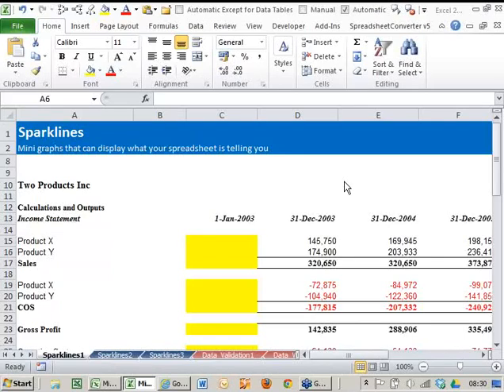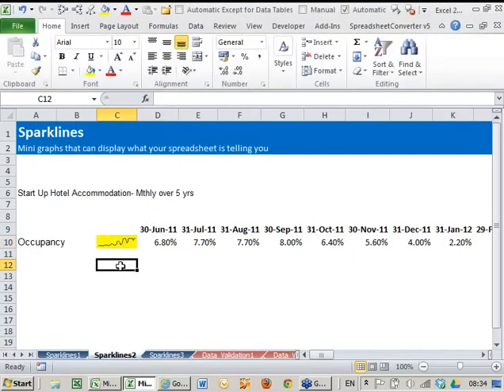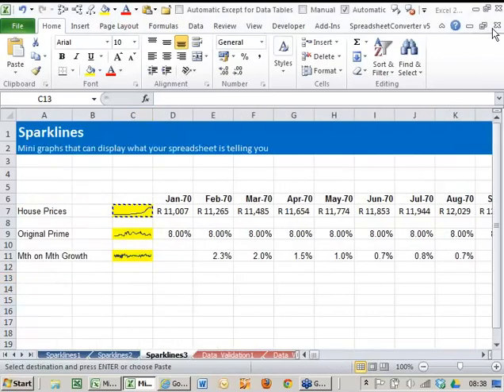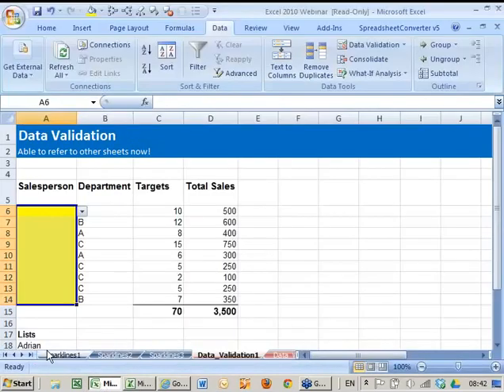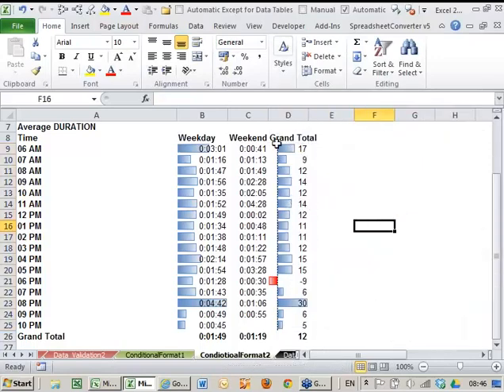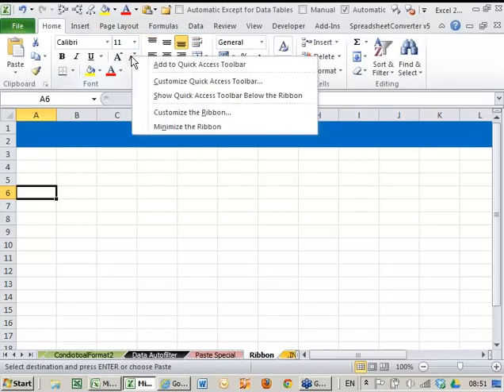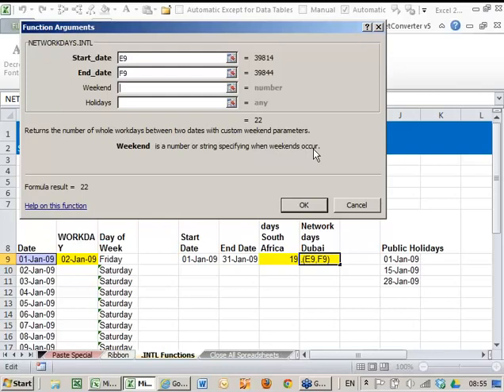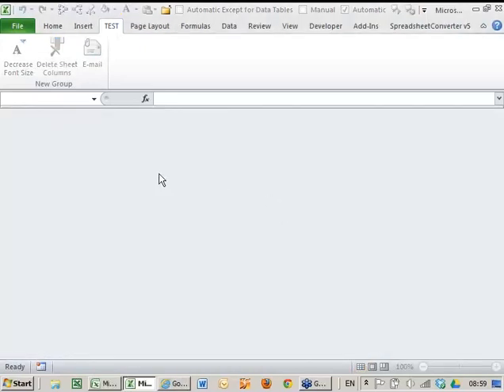Excel 2010 New features- Sparklines, new conditional format, easier data filter, new weekend options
00:00 New tools available in Excel 2010
00:27 Sparklines- mini in-cell graphs
10:08 Data Validation improvement- refer to lists in other sheets
12:12 Conditional Formatting improvements- refer to cells on other sheets
14:03 Conditional Formatting improvements- data bar look and feel
16:27 Data Filter- Search for items in the filter list
18:15 Paste Special- New shortcut icons in right click options
20:16 Add your own customised Ribbon into Excel 2010
22:28 Function improvements in Excel 2010
22:58 NETWORKDAYS- Other weekend options e.g. Friday & Saturday
25:58 WORKDAY- Other weekend options e.g. Friday & Saturday
26:29 Close all open spreadsheets in one go

Provides quick training on some of the new features in Microsoft Excel 2010. Areas covered include sparklines, new abilities in data validation, conditional formatting, and the data autofilter. Also shows how the  Paste Special now works and the new ribbon features. Finally some of the updated date functions related to Net working days and work day functions.